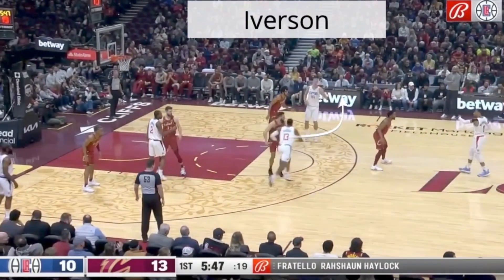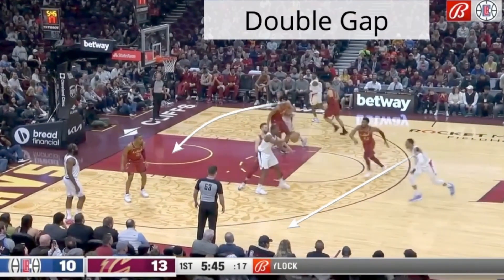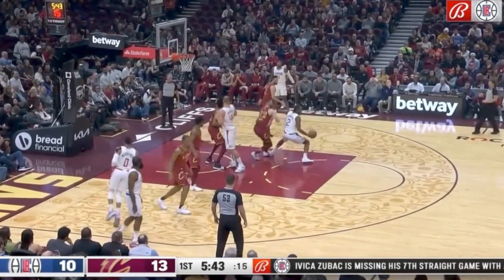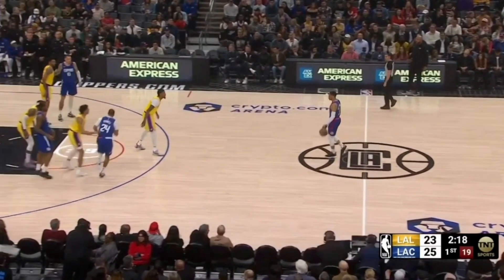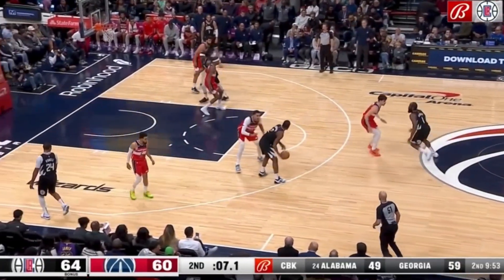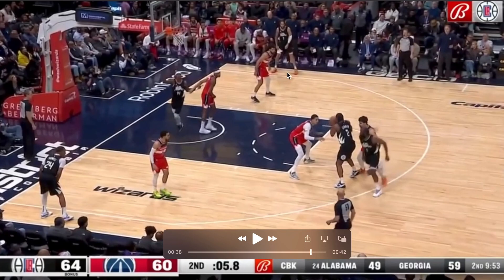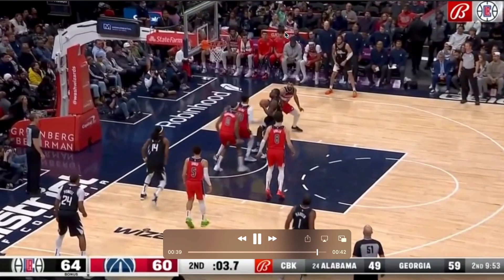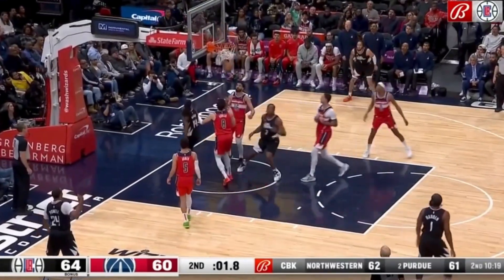How to Get the Ball to Kawhi Leonard!